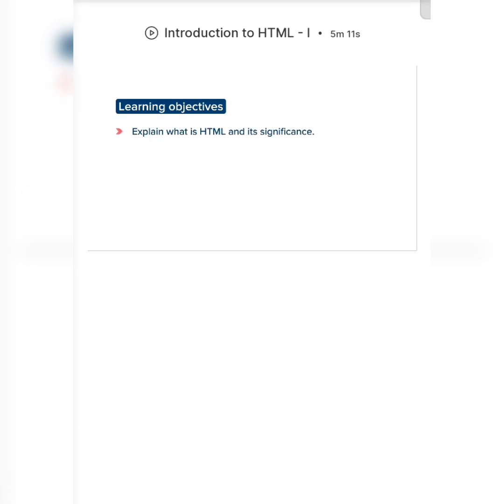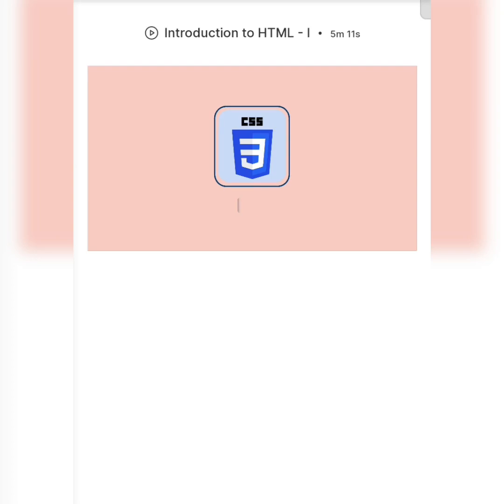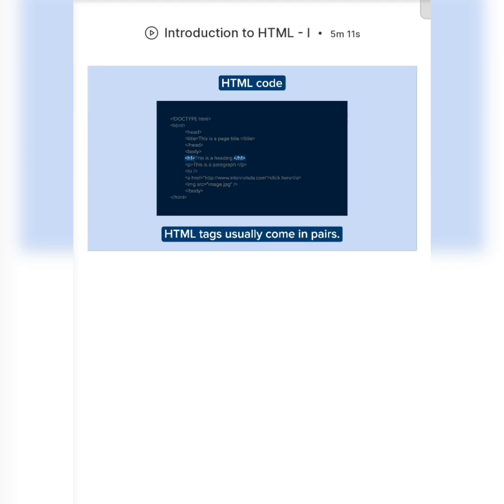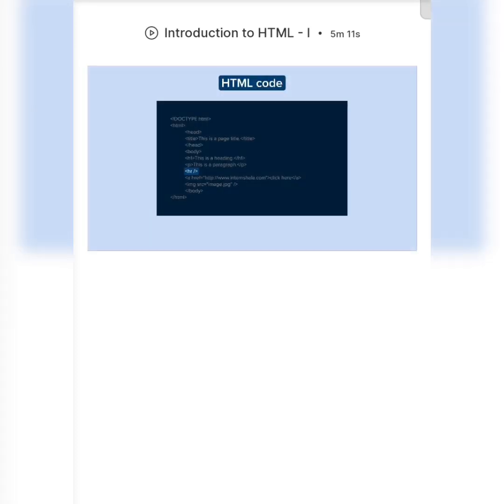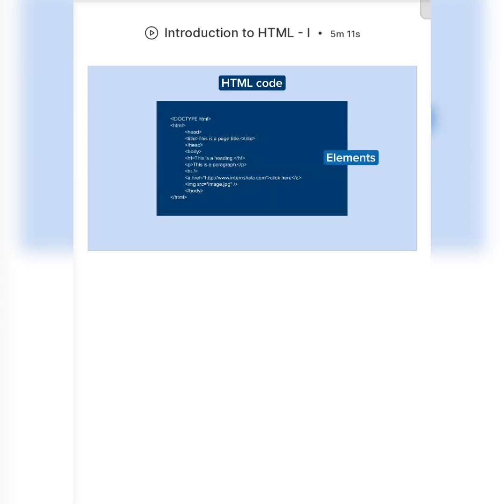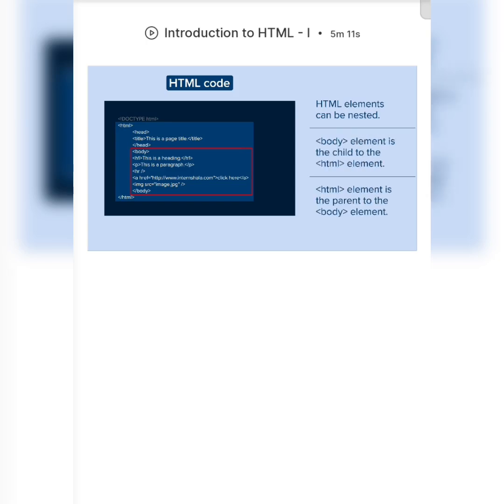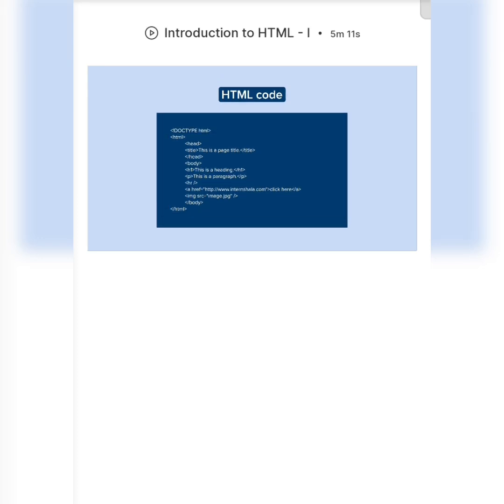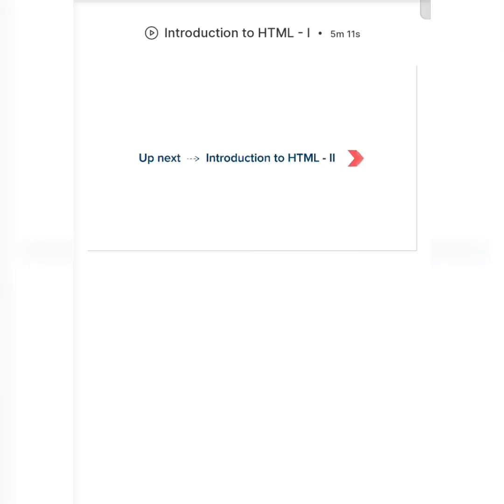what is html (1)